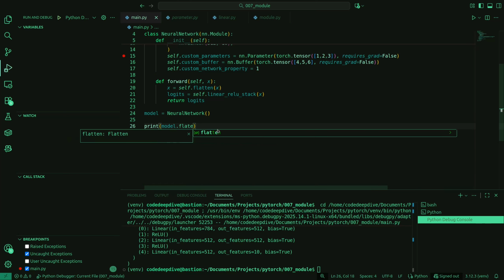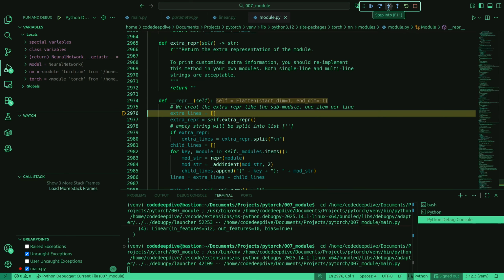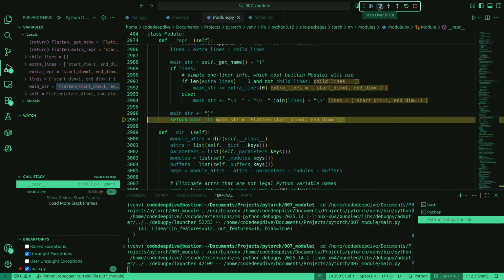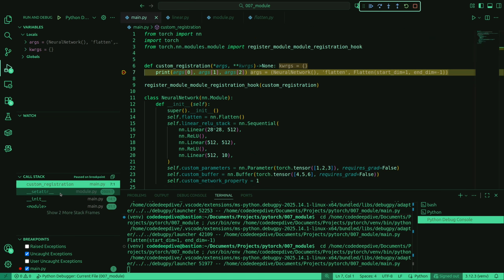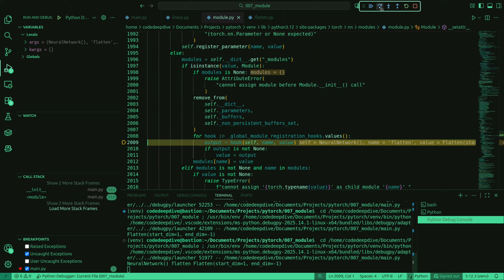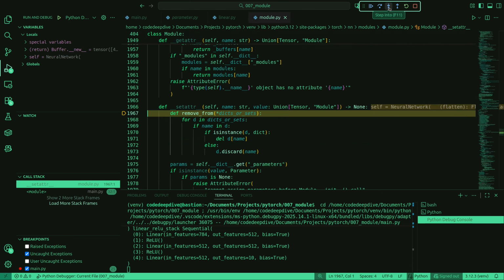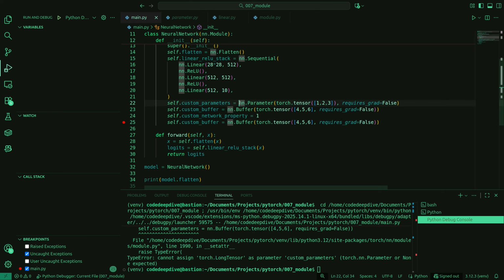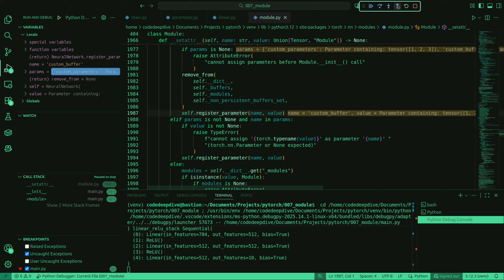Episode 8 - PyTorch Module attributes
🧠 **PyTorch ‑ Module Deep‑Dive: Part 8 – Attribute Access, Representation & Hooks**
🔗 *This video is a direct continuation of the “Module initialization" (Episode 7)

In this episode we go beyond the constructor and explore **what really happens when you interact with a `torch.nn.Module`**:

- **Attribute Access** – How `module.foo` is resolved, the role of `__getattr__`, and why Python’s normal attribute lookup changes inside a module.
- **Representation (`repr` & `str`)** – How `repr(module)` is built, what information it shows, and how you can customize it for debugging.
- **Registering Module Hooks** – How to get notified when attribute is set in any module with registration of global hooks
- **Updating Attributes** – What occurs behind the scenes when you assign to an existing module attribute, delete a submodule, or change attrbiute type after construction.

💡 **Why watch?**
- Understand how to safely modify a model after it’s been built.

📌 **Key takeaways**
- Attribute resolution chain in `nn.Module`.
- Global hook registration
- Safe patterns for dynamic module modification.